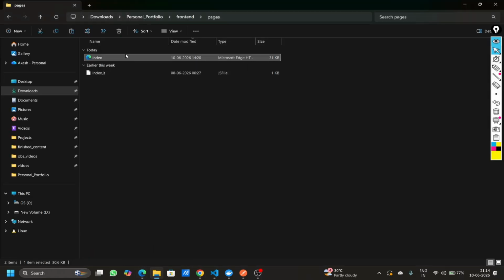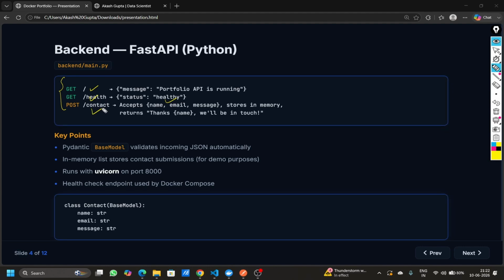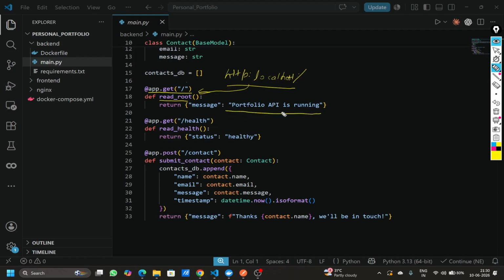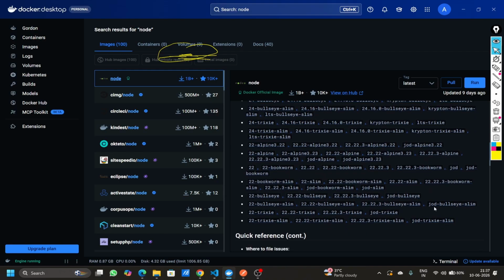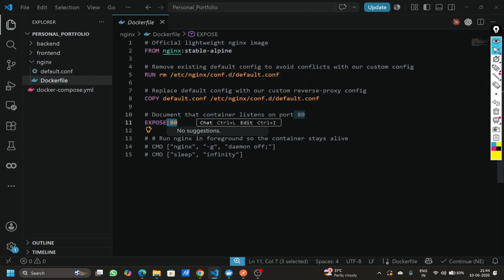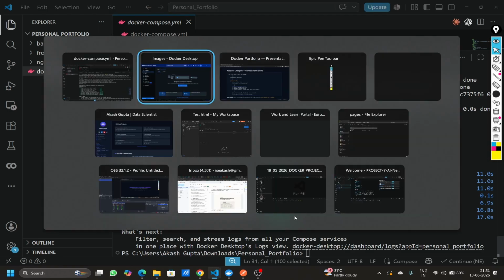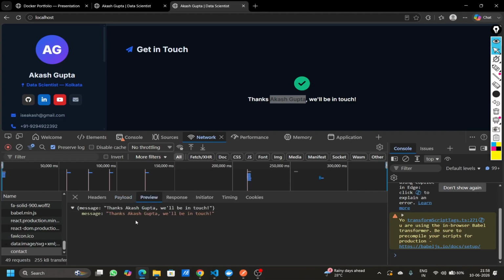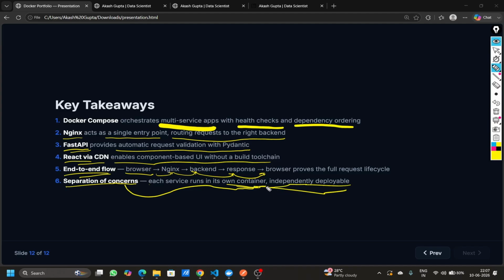Mini Production Architecture with Docker — Nginx, FastAPI, Node.js Walkthrough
🐳 In this video I build a mini production-style architecture using Docker: three containers — a Node.js/React frontend, a FastAPI backend, and an Nginx reverse proxy — wired together so a single URL serves the whole app. Nginx routes / to the frontend and /api to the backend, the containers talk to each other over a Docker network, and we trace a real request end to end with a working contact form. 🚀

🎬 This is a full ~50-minute walkthrough covering the architecture, every config file, Docker networking, request routing, and a live browser demo.

What you'll learn:
🏗️ How to structure a multi-container app with Docker Compose
⚡ Writing a FastAPI backend with Pydantic validation and a health check
⚛️ Serving a React (via CDN) frontend from a minimal Node.js server
🔀 Configuring Nginx as a reverse proxy with proxy_pass and path-based routing
🌐 How Docker networking lets containers reach each other by service name
✅ Health checks and dependency ordering (backend → frontend → nginx)
🔎 Tracing a request from the browser through Nginx to FastAPI and back
🛠️ Tech stack: Docker · Docker Compose · Nginx · FastAPI (Python) · Node.js · React (CDN)

⏱️ Timestamps
00:00 — 👋 Intro & what we're building
01:30 — 🗺️ Architecture overview (the big picture)
04:40 — 📁 Project structure & file layout
06:30 — ⚡ Backend: FastAPI app and the /contact endpoint
11:50 — 🧩 Pydantic validation & in-memory storage
17:40 — ⚛️ Frontend: Node.js server + Docker
22:10 — 🔀 Nginx reverse proxy config (default.conf)
27:20 — 🐙 Docker Compose: orchestrating all three services
32:20 — ▶️ Spinning it up: docker compose up --build
35:00 — 🖥️ Live demo: submitting the contact form
40:00 — 📜 Tracing the request through the logs
46:10 — 🎯 Key takeaways & wrap-up

💻 Commands used:
docker compose up --build
docker compose logs -f backend

📌 Expected outcome: a single URL serving both frontend and backend through an Nginx gateway — portable, reproducible, and production-style.